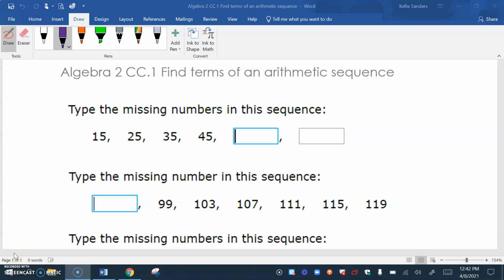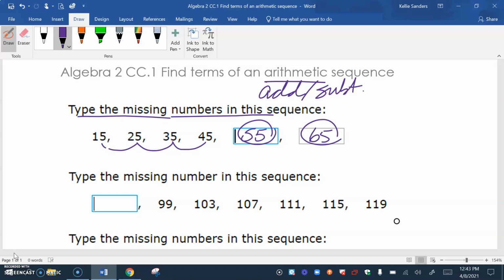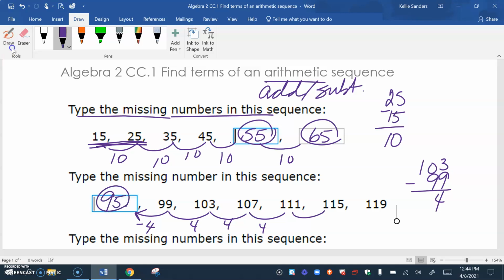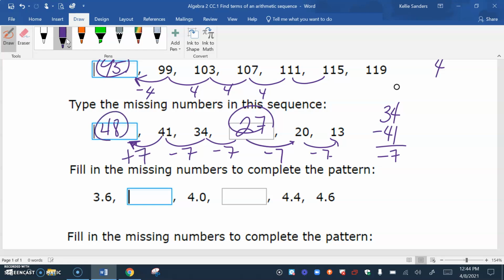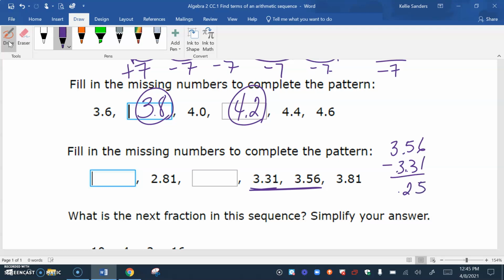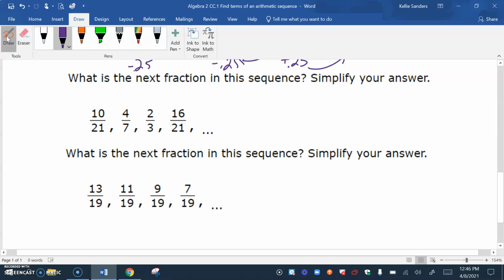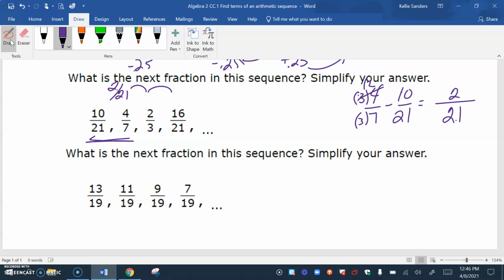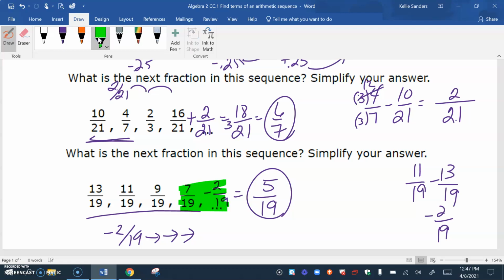Algebra 2 CC.1